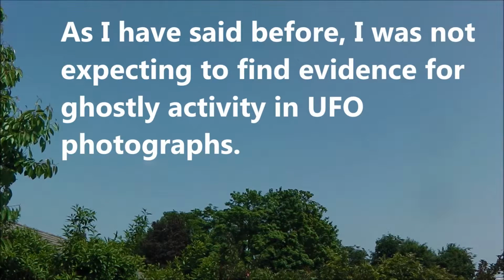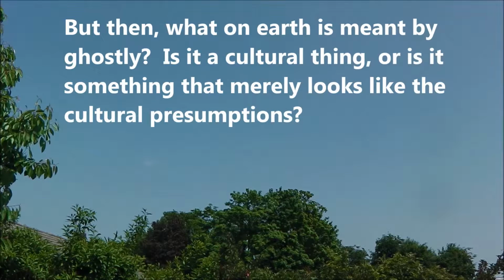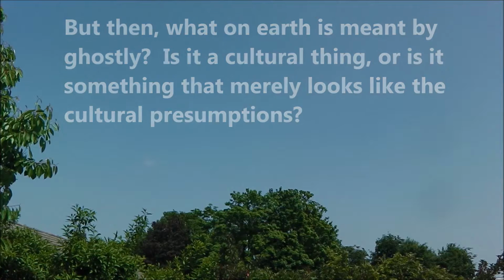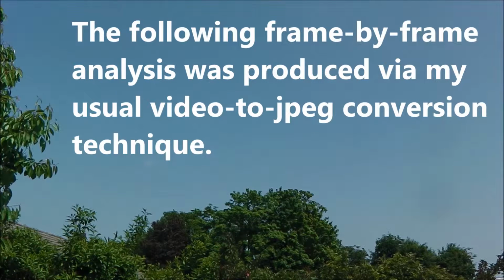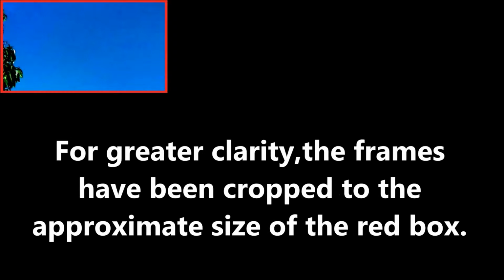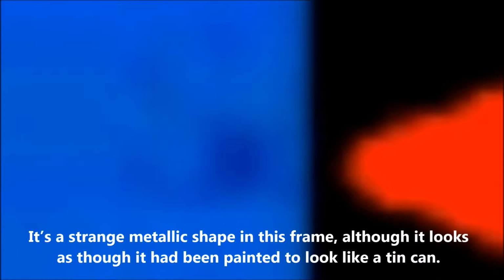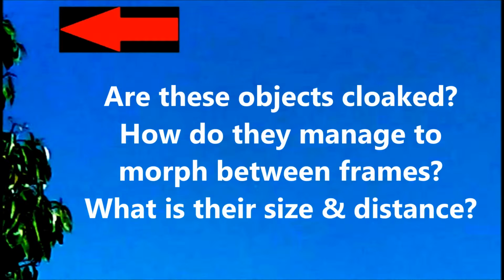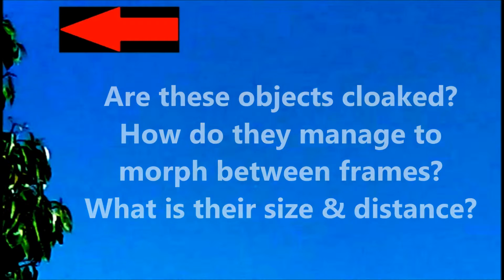Ghostly UFO phenomena: June 6th 2013 part 10